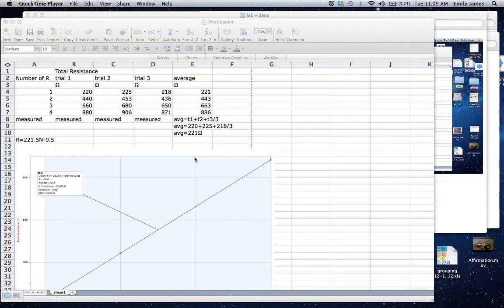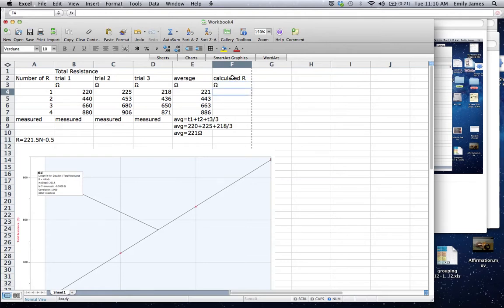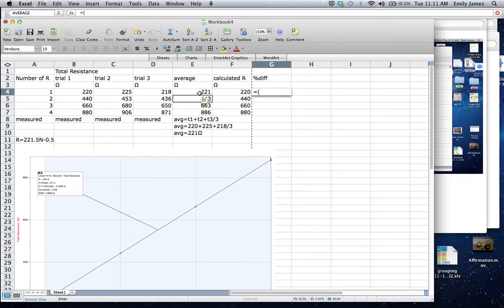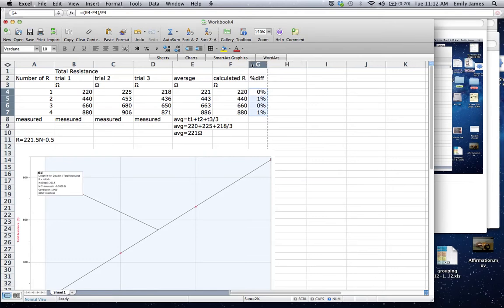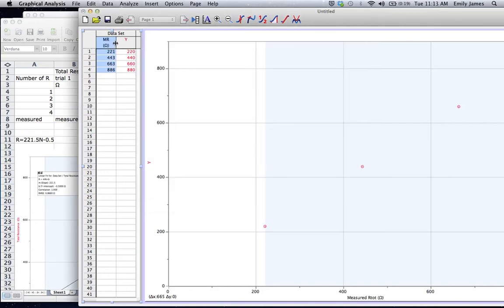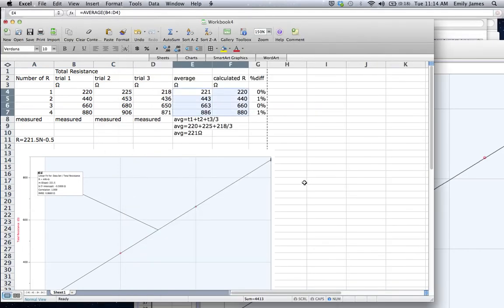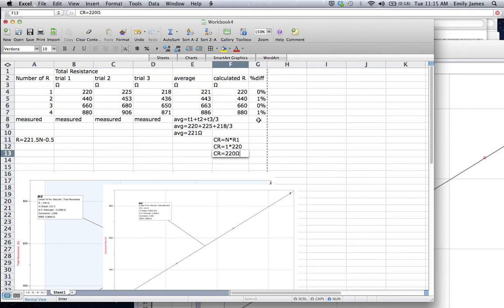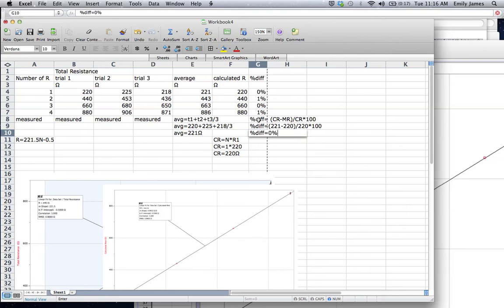Advanced Data Section Calculations & Graph Techniques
This one adjusts the data section to include new formulas including %diff.  In addition, it shows you a different graphing technique for Accelerated.